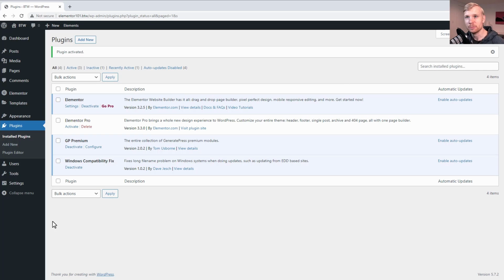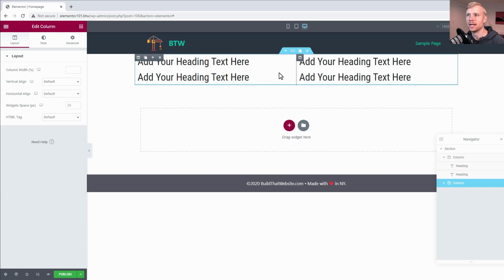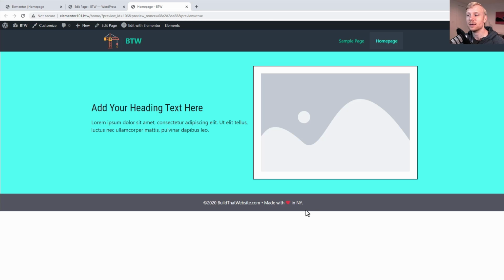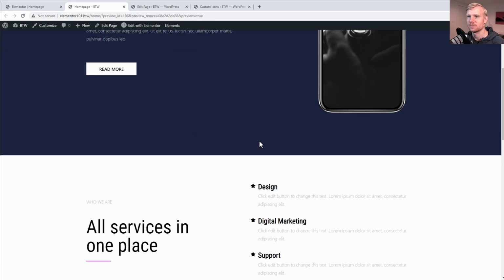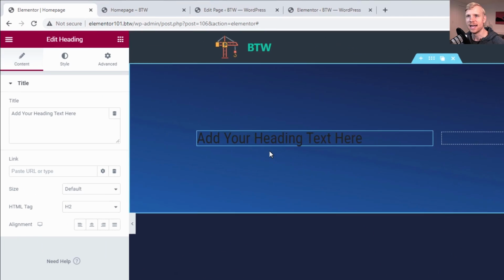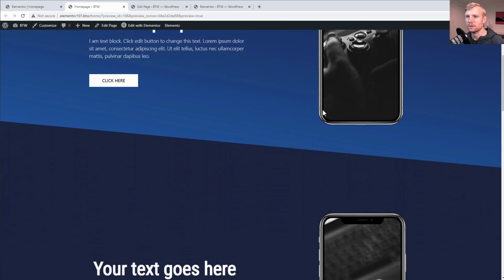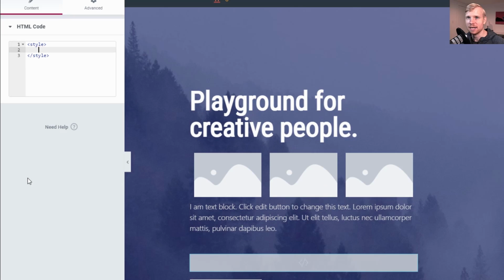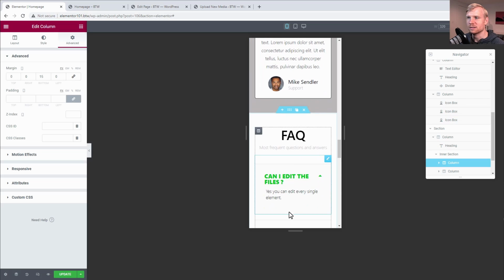Elementor Beginner's Tutorial: Learn Elementor in 30 Minutes INTERACTIVE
Everything need to get up and running with Elementor, fast! We'll cover all the essential controls, some hidden settings you should know about, and the #1 tip for building better pages (even as a beginner).

Video Chapters
0:00 - What you're going to learn
0:57 - Install Elementor
1:16 - Creating your first Elementor Page
2:00 - Adjusting the page template (Elementor Canvas vs. Full-width)
2:52 - Elementor Interface & Widgets
3:36 - Menu & Settings
3:58 - Elementor Navigator & Version History
4:16 - Responsive Editing View & Preview Mode
4:46 - Elementor Structure  Explained (Sections, Columns & Widgets)
6:50 - How to use Sections, Columns & Widgets together
8:34 - Adding & Duplicating Columns
9:44 - Change container from 'contained' to 'full-width'
11:36 - Using Templates
13:08 - Connecting to the template library
13:58 - Build a page with Template Blocks
14:58 - Adjusting the style of a template to match your brand
15:50 - Copy & Paste Element styles
16:28 - Moving and Reordering Elements & Sections
17: 35 - Building a Hero Section from Scratch (learn by doing)
27:19 - Customizing a pre-built template
29:00 - Using Inner Sections
30:07 - Custom CSS (free workaround)
31:35 - Creating Templates
33:16 - Responsive View
35:55 - Next Steps